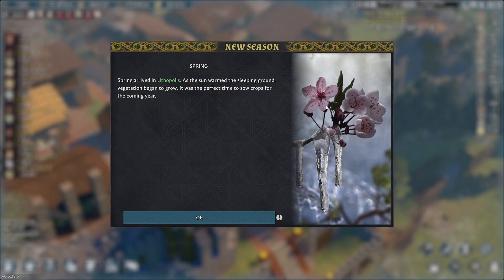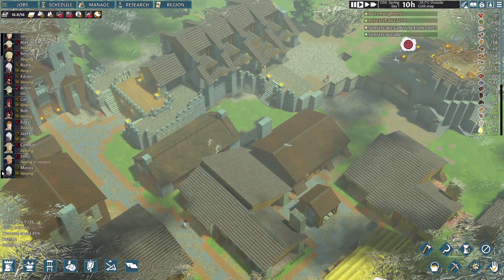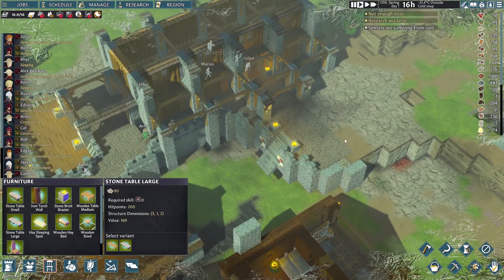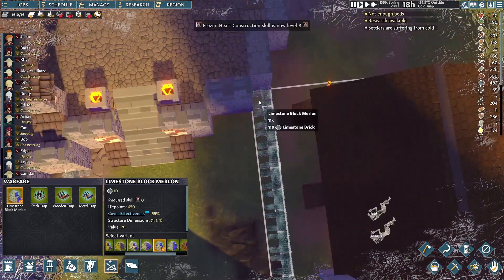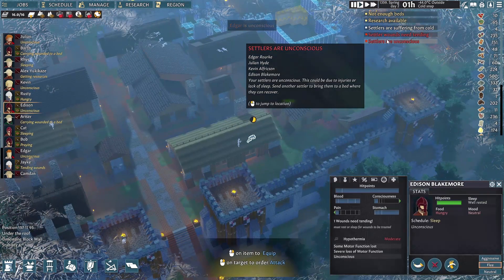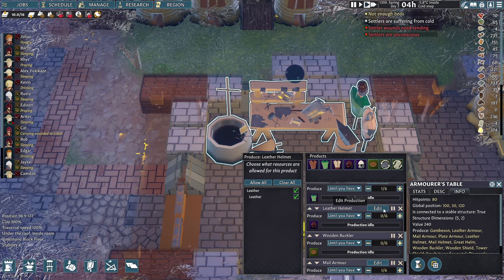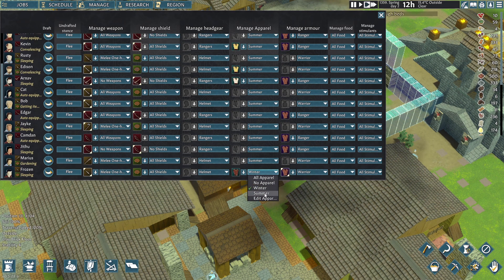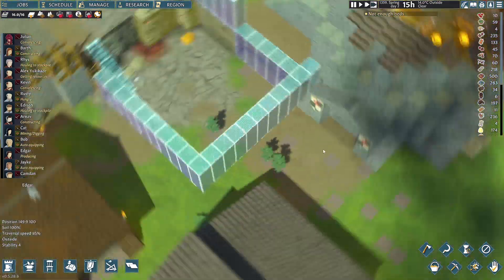Training Yard and Military | Going Medieval | EP 15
Welcome to Going Medieval!

With the completion of the feasting hall, we move beside the castle and work on the Barracks this episode.

Get ambushed from the side and have to deal with that also!

Stake your claim in this colony building sim and survive a turbulent Medieval age. Construct a multi-story fortress in a land reclaimed by wilderness, defend against raids and keep your villagers happy as their personalities are shaped by the world!